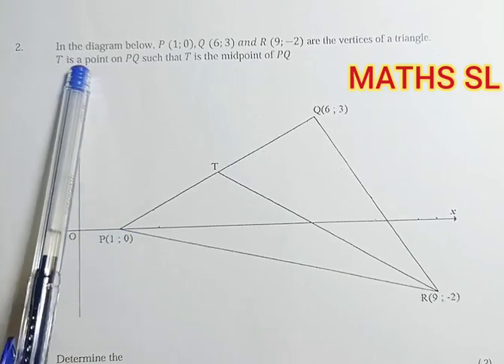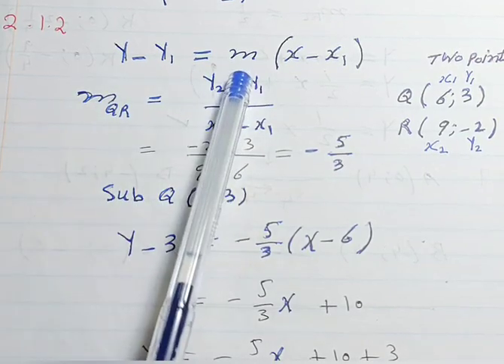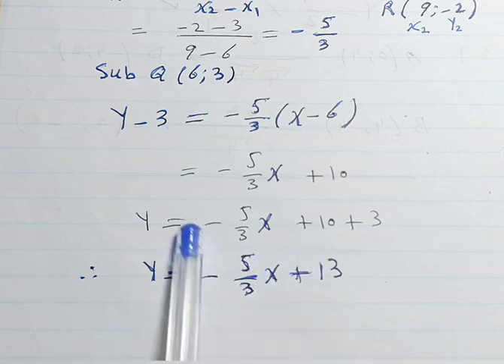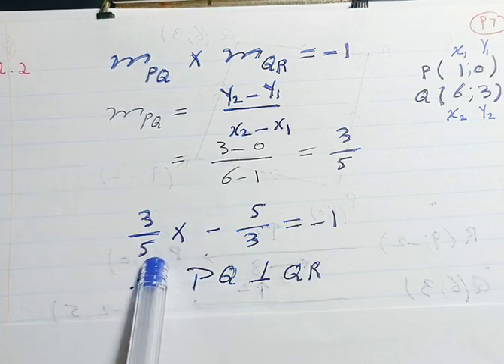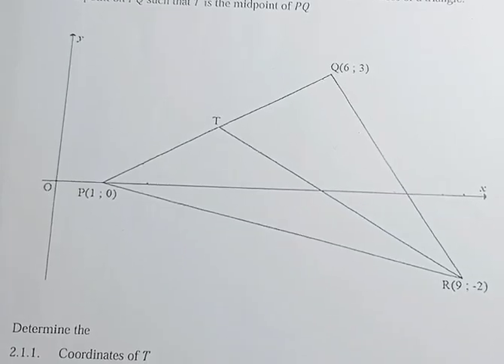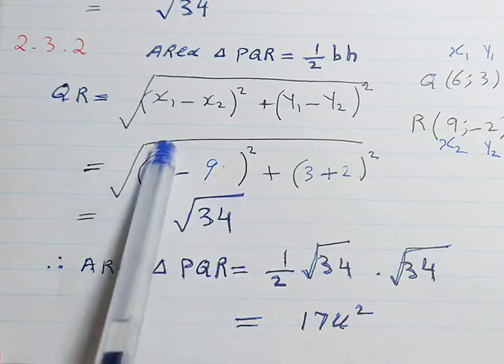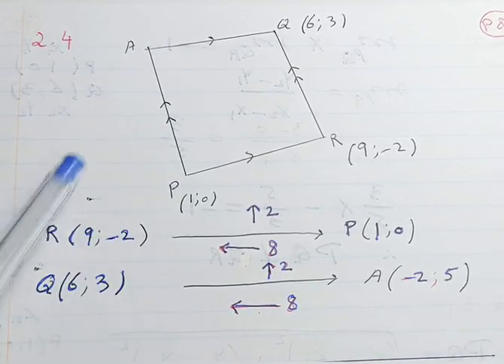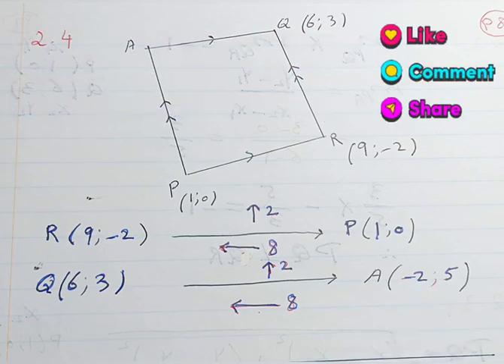Analytical geometry exam question 5 grade 10 |mathssl